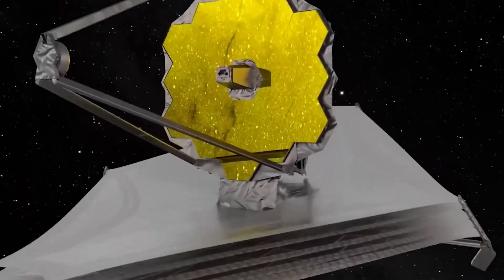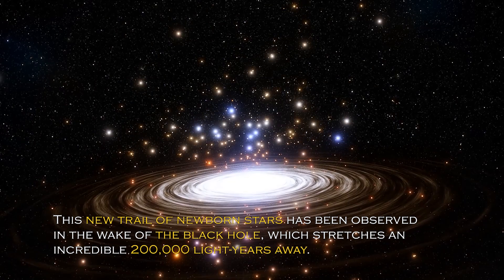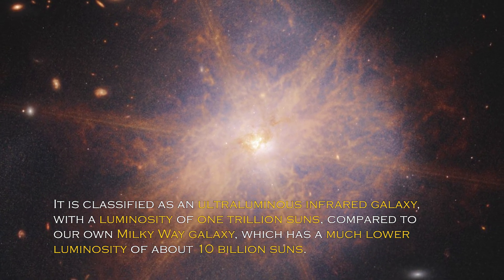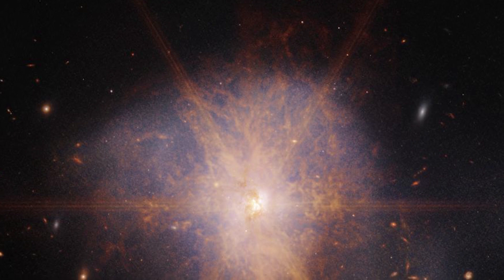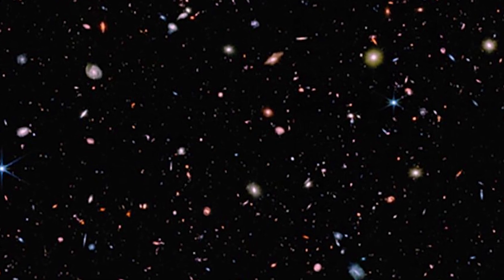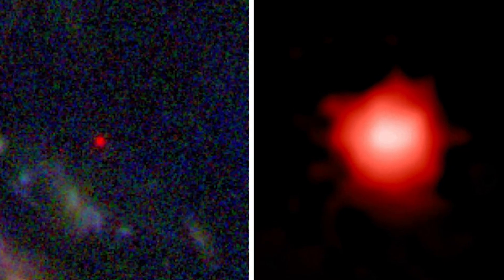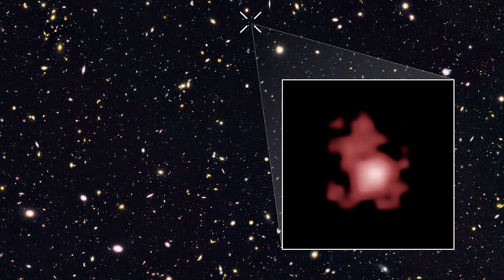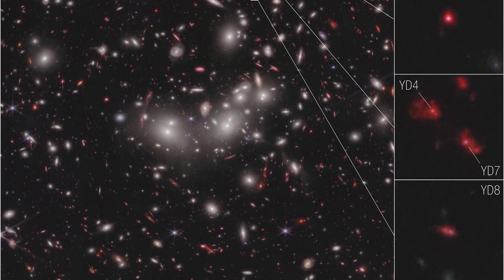James Webb Telescope Just Announced First Real Image Of Massive Structure In Space